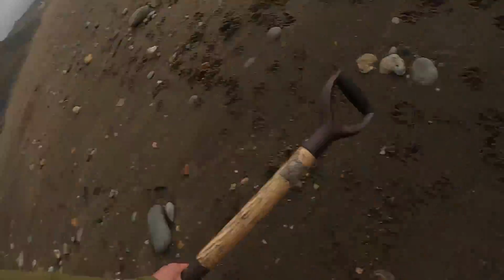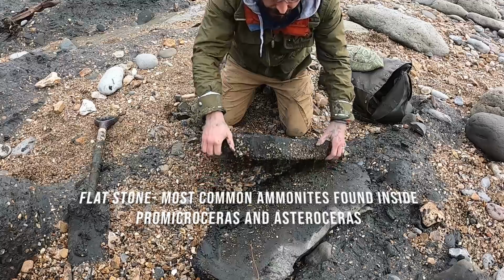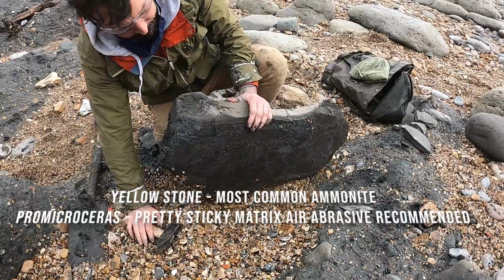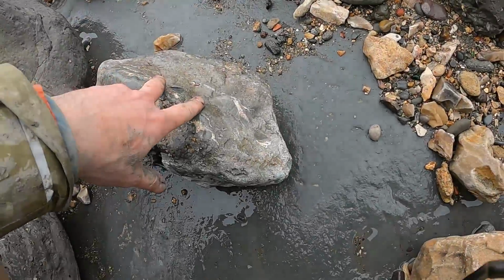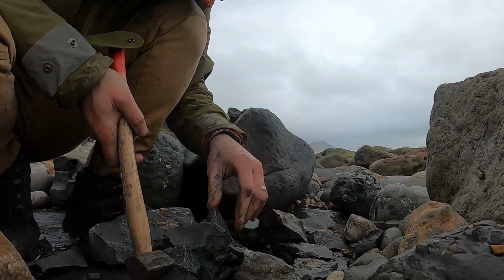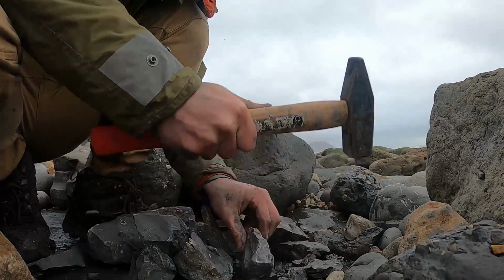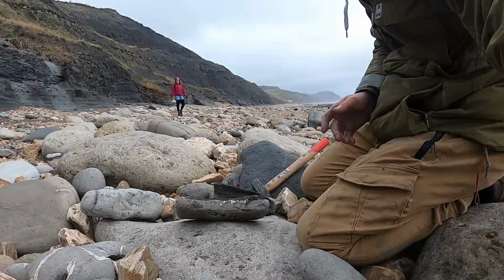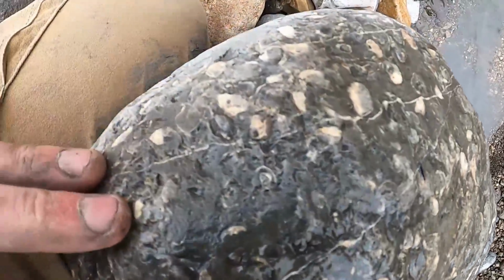Collecting fossils on Charmouth Beach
Thought I'd get out of the workshop and mix the content up a bit. The sound is a bit pants as I drenched the GoPro and some water got in the microphone. Sorry about that.